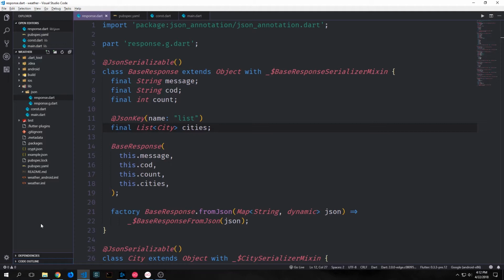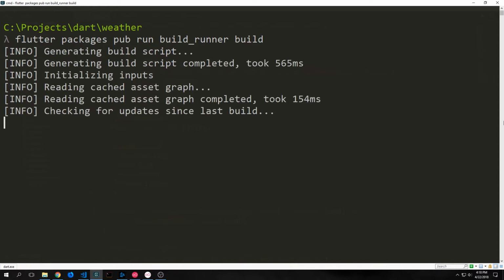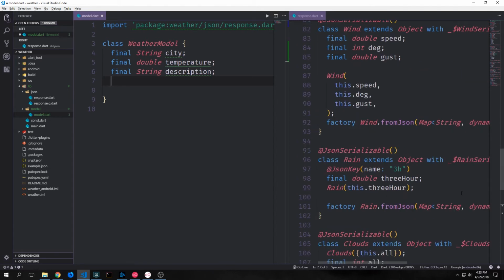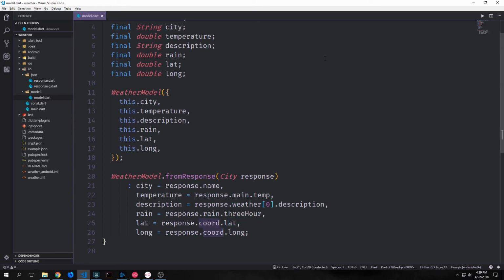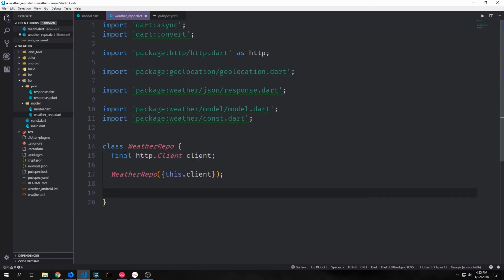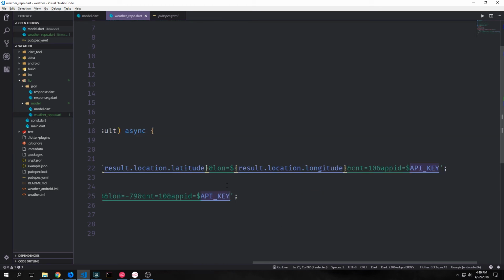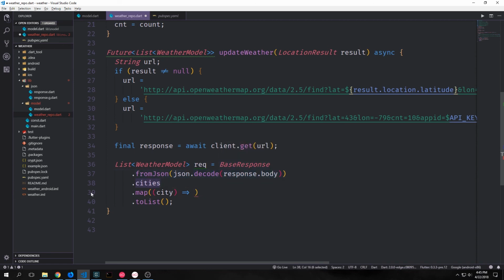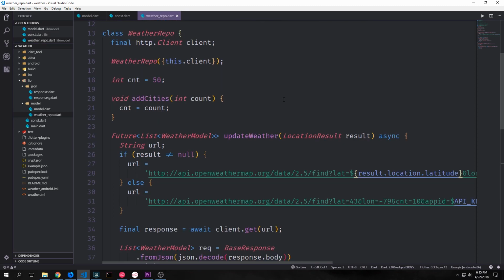Weather Application with Flutter (Part 2, Creating a Repository and Model)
In this tutorial, we build out our repositories and our Model.

ETH: 0x03247265dd5242605bD2FA3c40fb3b70d9e3D685